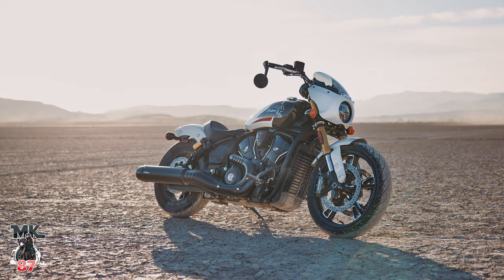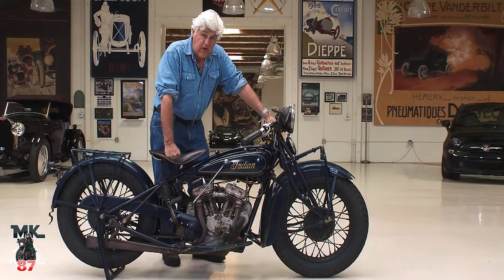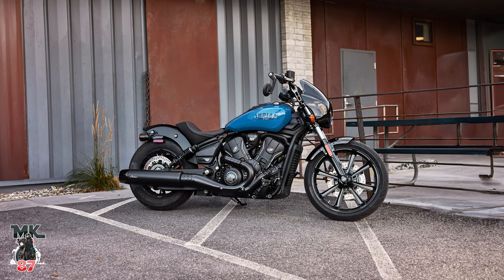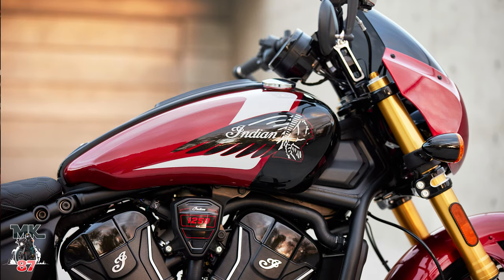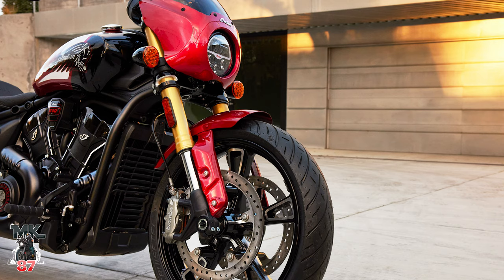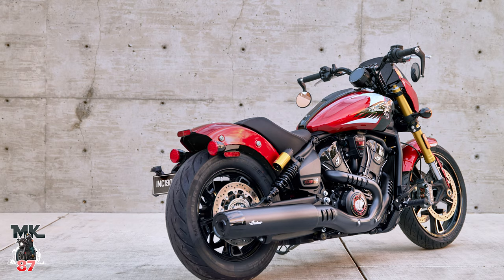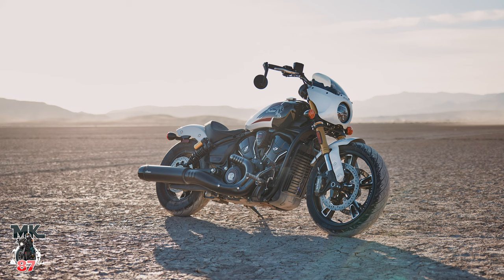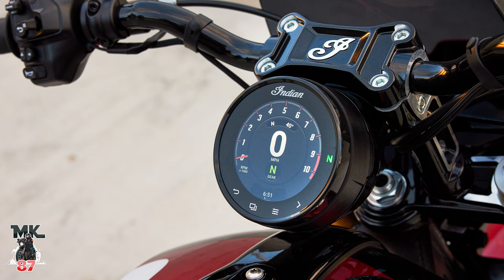The all new 2025 INDIAN Scout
Indian Motorcycle has released the new and improved scout for 2024!